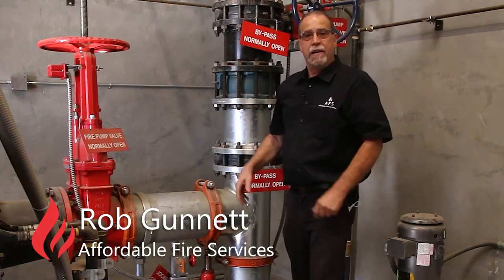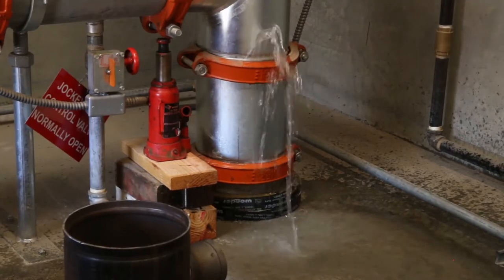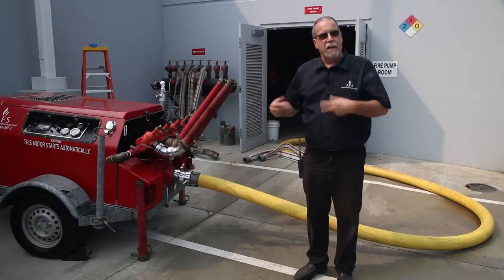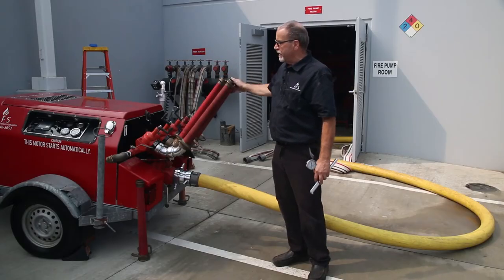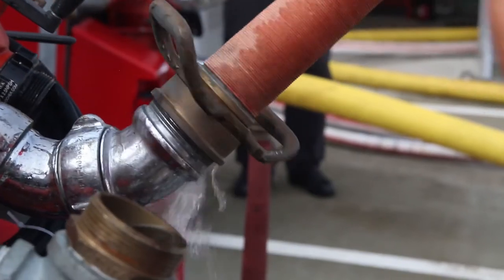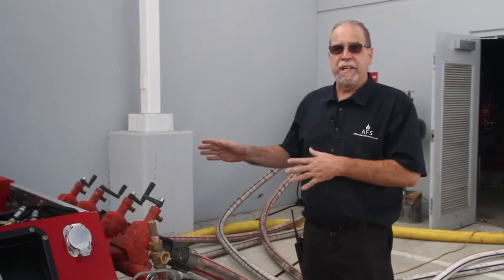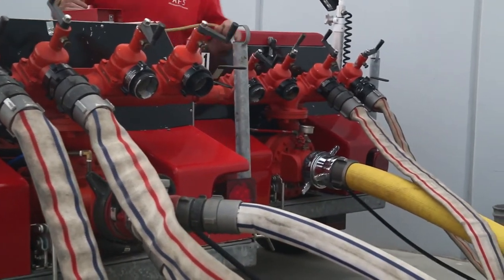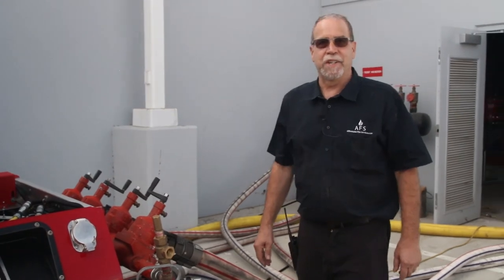Portable Water Pumps / Flow Test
Rob Gunnett, owner of Affordable Fire Services, demonstrates how our portable fire pumps work, walking viewers through a Flow Test.